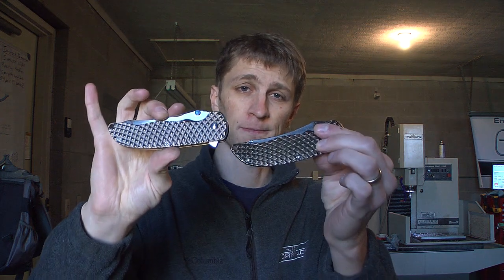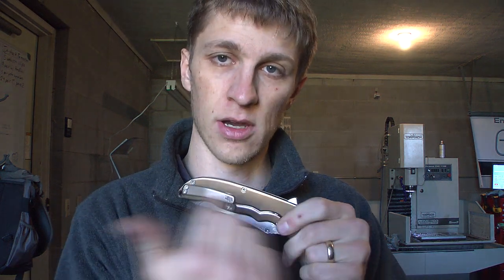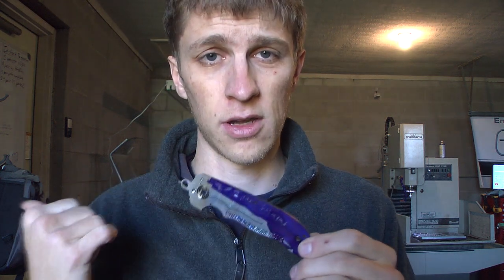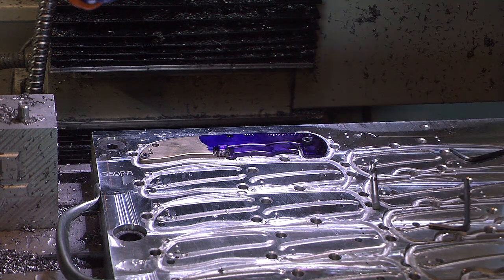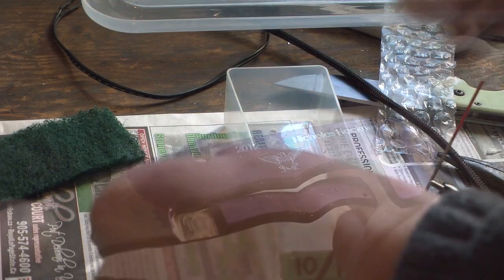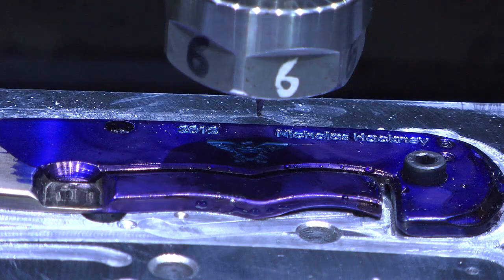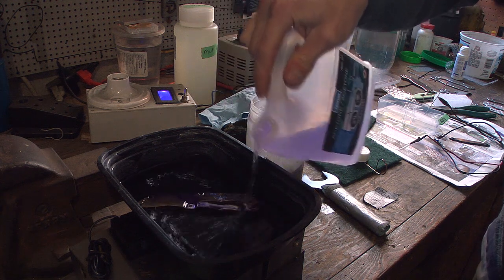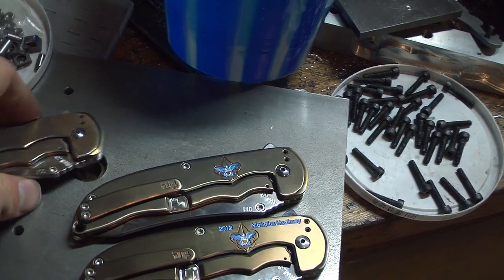Knifemaking Tuesdays Week 49 - Eagle Scout engraving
I show how I engraved an Eagle Scout logo onto two of my early Norseman knives.

This was really fun to do!  All throughout my teens I was in the Boy Scouts of America, it was a pretty huge part of my life, and by the time I turned 18 I had achieved the rank of Eagle Scout, the top honor.  Boy Scouts (and my uncle) brought me into the world of pocket knives, and from the age of 11 I carried one every single day.

A customer of mine bought two early Norseman Knives, one for his son as an Eagle Scout gift, and one for himself.  We chatted and he requested that I engraved the Eagle logo onto the handle of both knives.  Because I always like to make things more complicated and awesome than they need to be, I decided to do a pretty fancy engraving and make it multiple colors!  Since the knives are already finished and pretty, I used Dykem to mask the original color so that it would not be affected by the new engraving and anodizing process.  Dykem worked pretty well as a masking agent as long as it's laid on thick and the metal is REALLY clean!  Otherwise the anodizing leaked through.  This engraving process took several hours to complete but it was a lot of fun, and the results were definitely worth it.